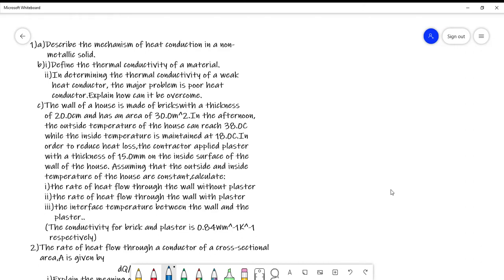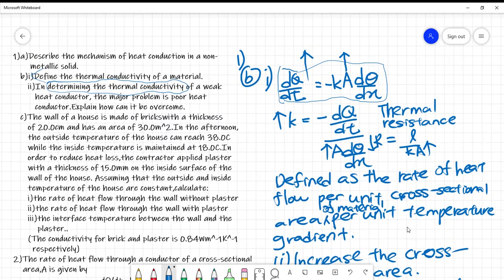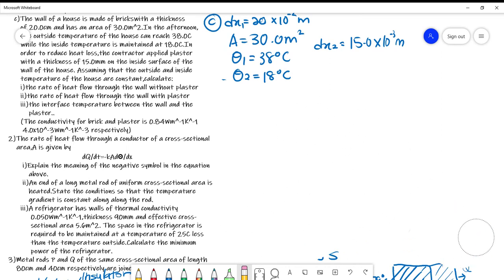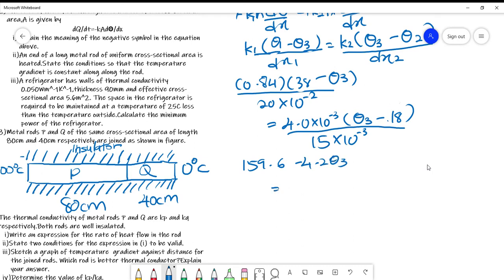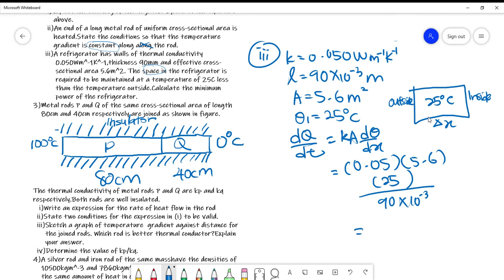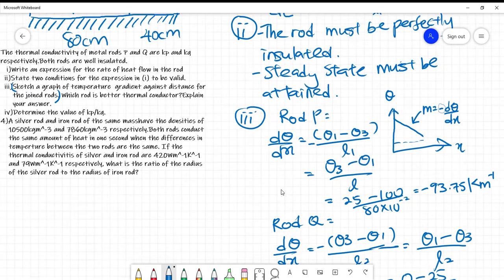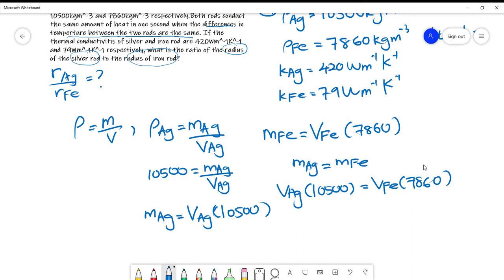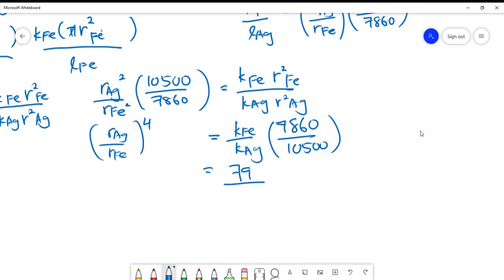Heat Transfer(Revision)- A-Levels/STPM Physics